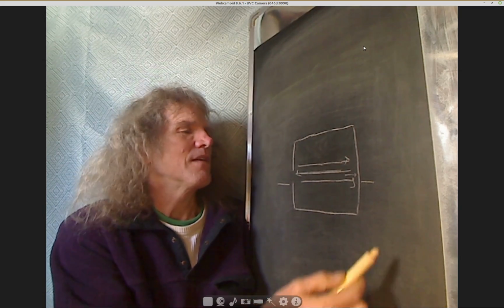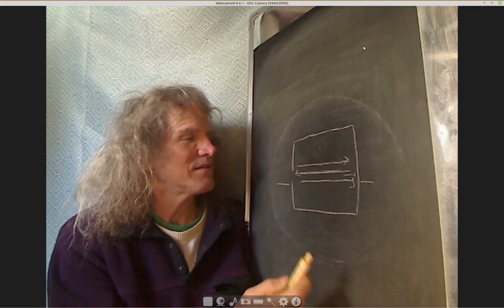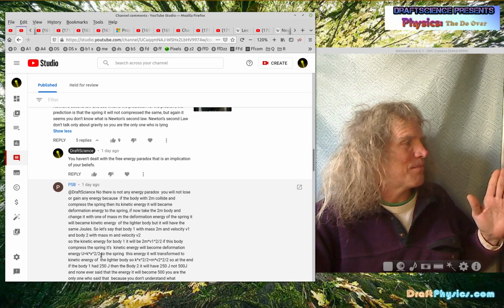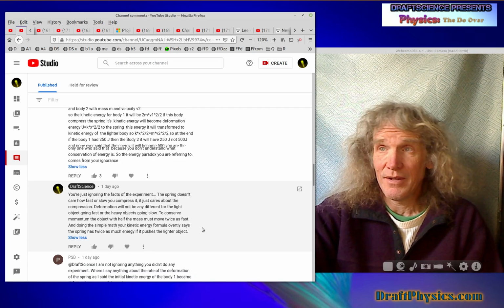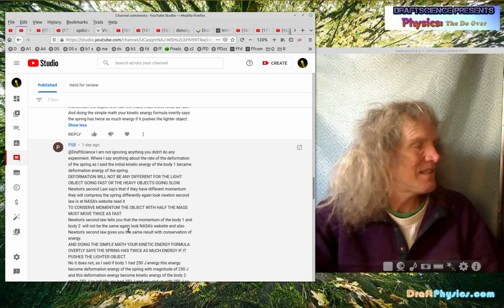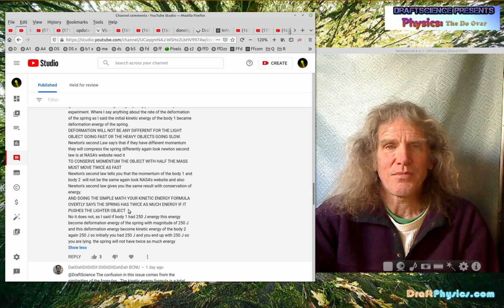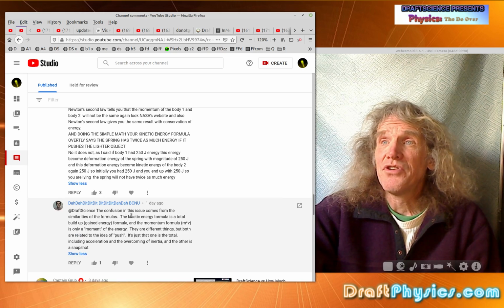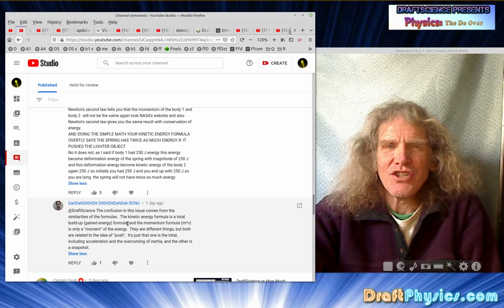DraftScience vs comments regarding energy